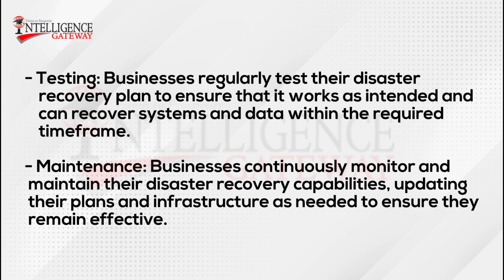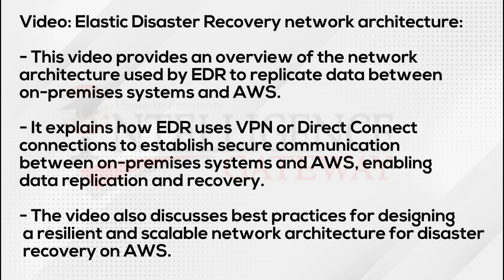Lecture 1: Introduction | AWS Elastic Disaster Recovery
AWS Elastic Disaster Recovery is a service that enables quick recovery of physical, virtual, and cloud-based servers to AWS, ensuring minimal downtime and data loss during disasters.